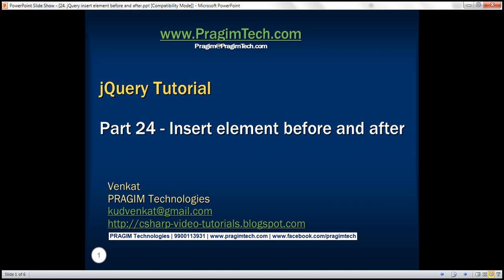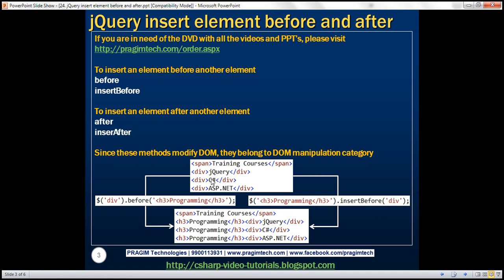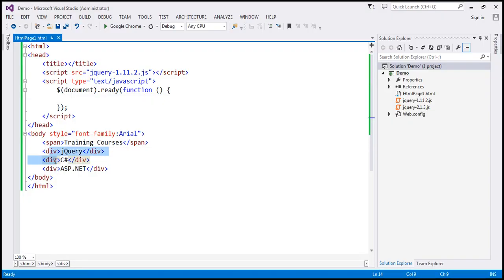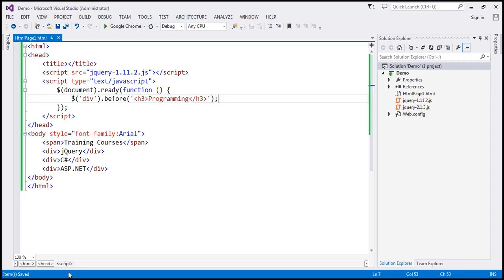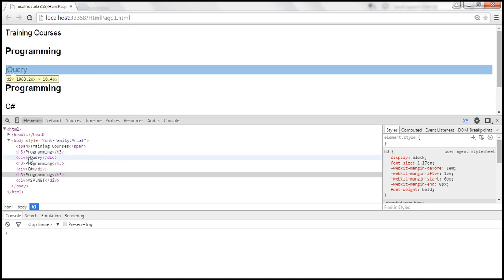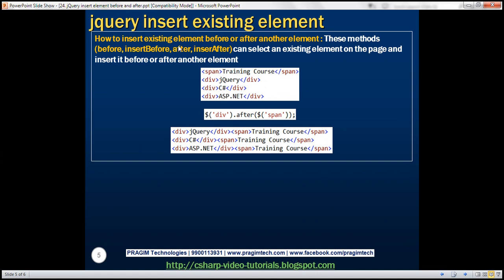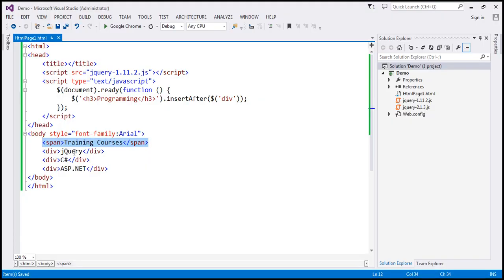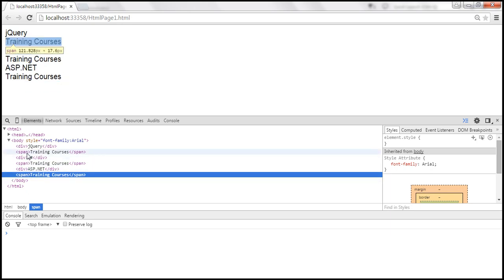jQuery insert element before and after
In this video we will discuss how to insert elements before and after certain elements on the page.

To insert an element before another element
before
insertBefore

To insert an element after another element
after
inserAfter

Since these methods modify DOM, they belong to DOM manipulation category.

jquery before example

Consider the following HTML
&lt;span&gt;Training Courses&lt;/span&gt;
&lt;div&gt;jQuery&lt;/div&gt;
&lt;div&gt;C#&lt;/div&gt;
&lt;div&gt;ASP.NET&lt;/div&gt;

The following line of code inserts h3 element before each of the div elements
$('div').before('&lt;h3&gt;Programming&lt;/h3&gt;');

So the HTML in the DOM would now look as shown below. Notice that h3 element is added before every div element
&lt;span&gt;Training Courses&lt;/span&gt;
&lt;h3&gt;Programming&lt;/h3&gt;&lt;div&gt;jQuery&lt;/div&gt;
&lt;h3&gt;Programming&lt;/h3&gt;&lt;div&gt;C#&lt;/div&gt;
&lt;h3&gt;Programming&lt;/h3&gt;&lt;div&gt;ASP.NET&lt;/div&gt;

jquery insertbefore example : insertbefore method methods perform the same task as before. The only difference is in the syntax. With before method we first specify the target elements and then the content that we want to insert, where as we do the opposite with insertbefore method.

$('&lt;h3&gt;Programming&lt;/h3&gt;').insertBefore('div');

jquery after example

&lt;span&gt;Training Courses&lt;/span&gt;
&lt;div&gt;jQuery&lt;/div&gt;
&lt;div&gt;C#&lt;/div&gt;
&lt;div&gt;ASP.NET&lt;/div&gt;

The following line of code inserts h3 element after each of the div elements
$('div').after('&lt;h3&gt;Programming&lt;/h3&gt;');

So the HTML in the DOM would now look as shown below. Notice that h3 element is added after every div element
&lt;span&gt;Training Courses&lt;/span&gt;
&lt;div&gt;jQuery&lt;/div&gt;&lt;h3&gt;Programming&lt;/h3&gt;
&lt;div&gt;C#&lt;/div&gt;&lt;h3&gt;Programming&lt;/h3&gt;
&lt;div&gt;ASP.NET&lt;/div&gt;&lt;h3&gt;Programming&lt;/h3&gt;

jquery insertafter example : insertafter method methods perform the same task as after. The only difference is in the syntax. With after method we first specify the target elements and then the content that we want to insert, where as we do the opposite with insertafter method.

$('&lt;h3&gt;Programming&lt;/h3&gt;').insertAfter('div');

jquery insert existing element before or after another element : These methods (before, insertBefore, after, inserAfter) can also select an existing element on the page and insert it before or after another element.

&lt;span&gt;Training Course&lt;/span&gt;
&lt;div&gt;jQuery&lt;/div&gt;
&lt;div&gt;C#&lt;/div&gt;
&lt;div&gt;ASP.NET&lt;/div&gt;

The following line of code inserts span element after each of the div elements
$('div').after($('span'));

So the HTML in the DOM would now look as shown below.
&lt;div&gt;jQuery&lt;/div&gt;&lt;span&gt;Training Course&lt;/span&gt;
&lt;div&gt;C#&lt;/div&gt;&lt;span&gt;Training Course&lt;/span&gt;
&lt;div&gt;ASP.NET&lt;/div&gt;&lt;span&gt;Training Course&lt;/span&gt;